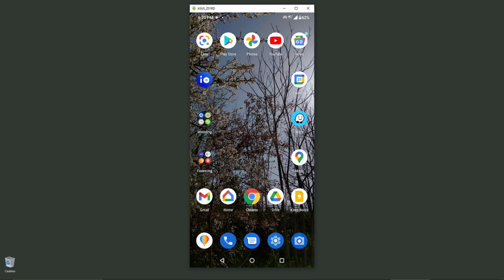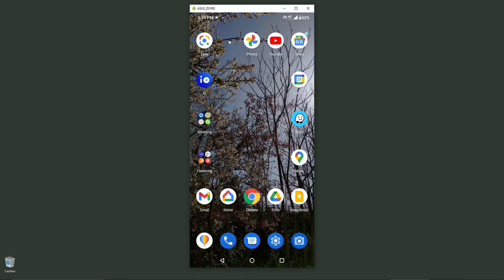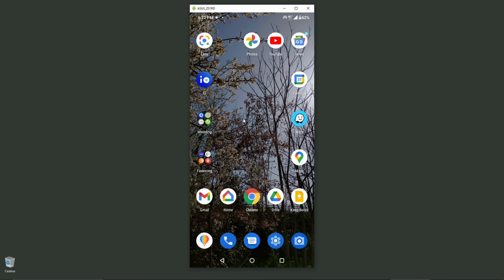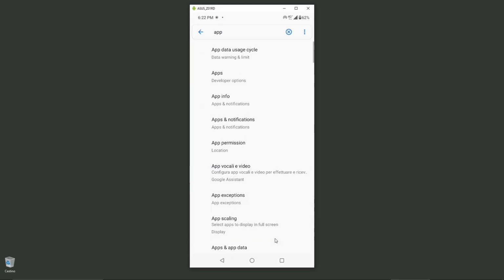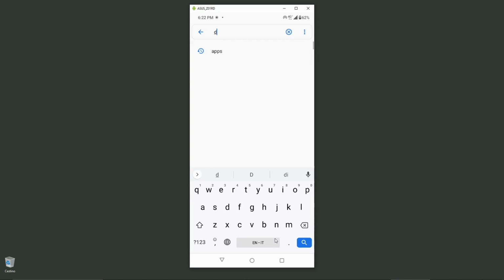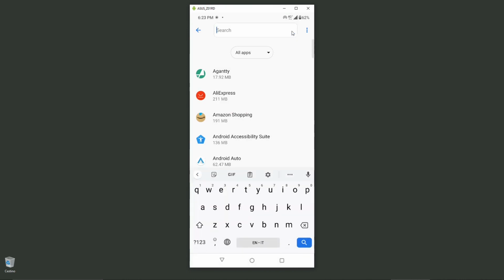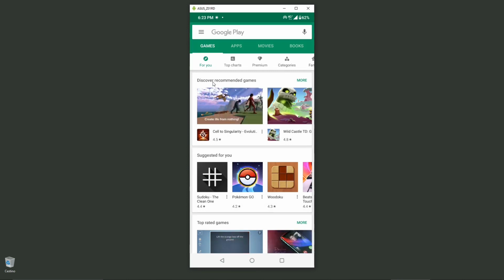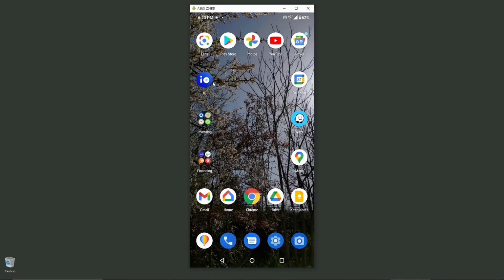Videoguide - How to Install and Uninstall Play Store on Android, Disable by Mistake, Re-Enable App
Videoguide - How to Install and Uninstall Play Store on Android, Enable and Disable, Mistake and Solution, Manage Default Apps from Settings